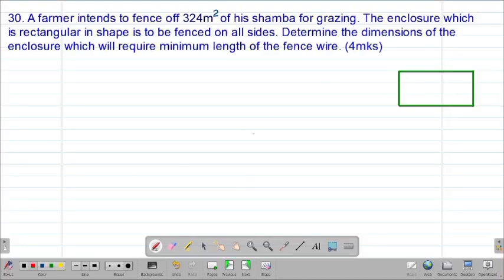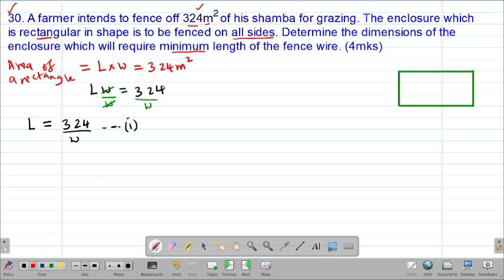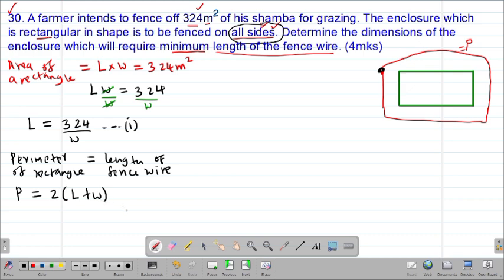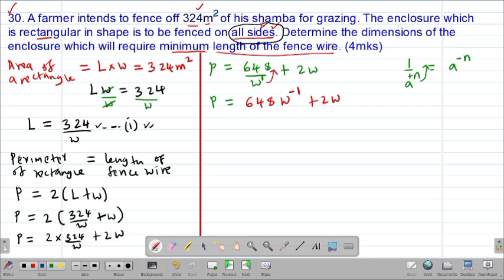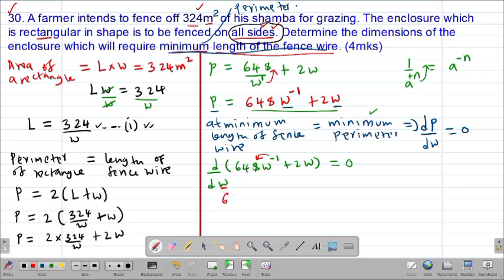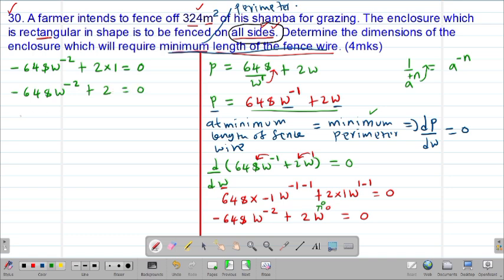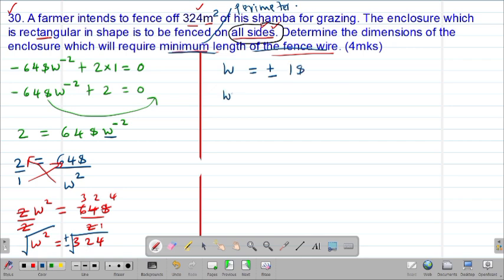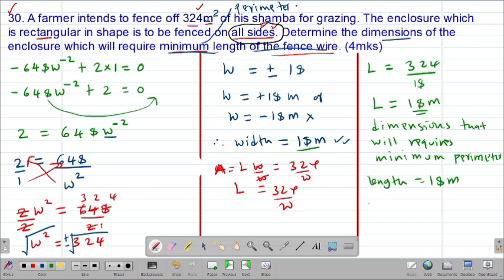MATH: FORM4: DIFFERENTIATION: LESSON 20